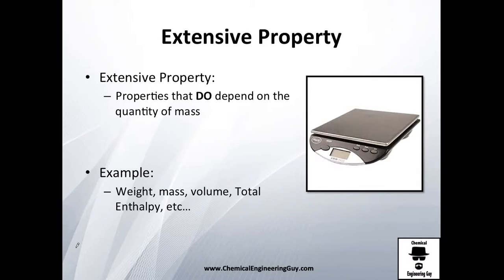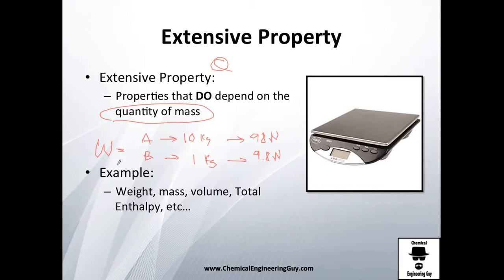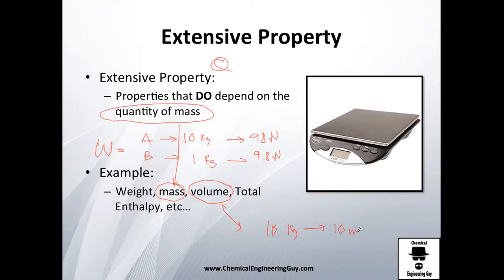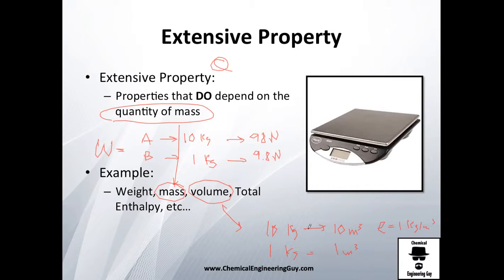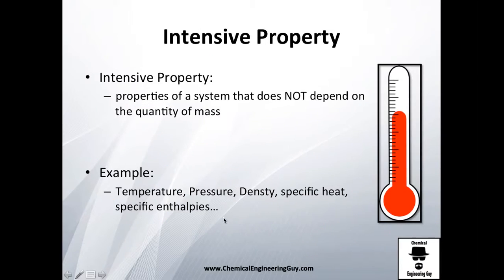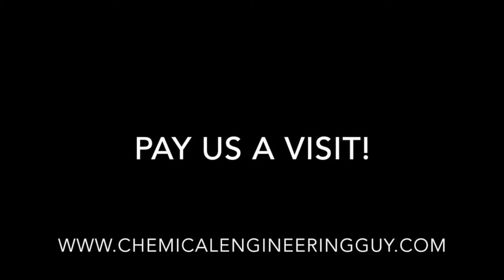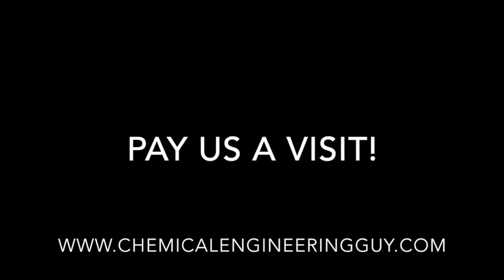Extensive Properties // Thermodynamics - Class 19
Extensive property is that one that DOES depend on the quantity of the system:

Mass, volume, weight are properties that depend on the amount of mass!